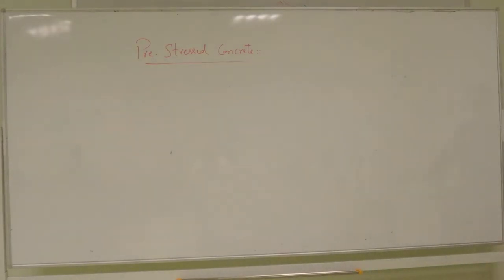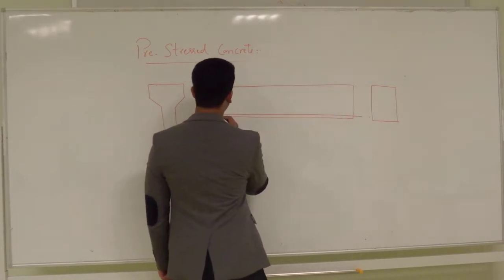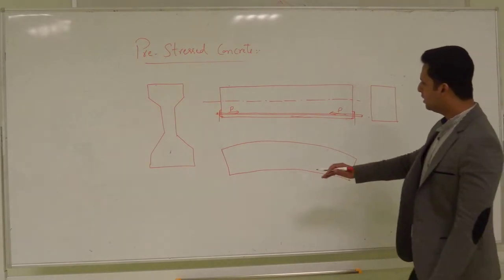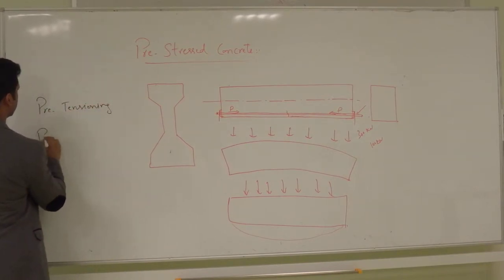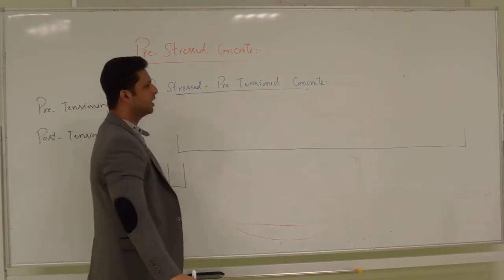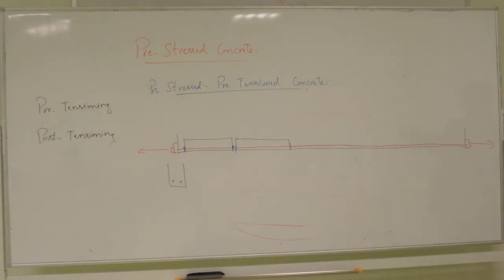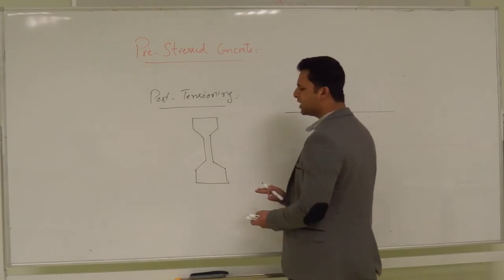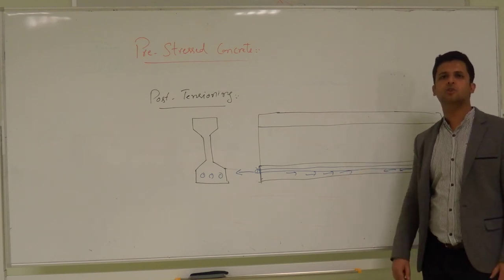An introduction of Pre Stressed Concrete Part 1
This lecture includes the general information about prestressed concrete, its application, basic concepts and different types of pre stresses concrete.